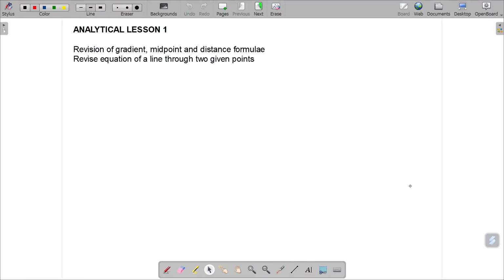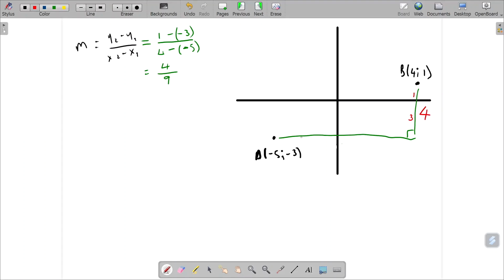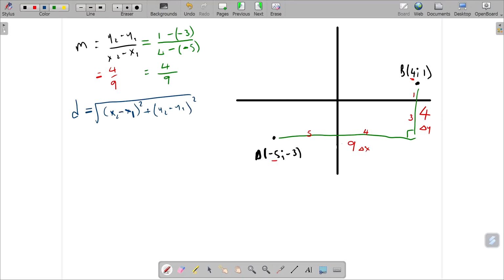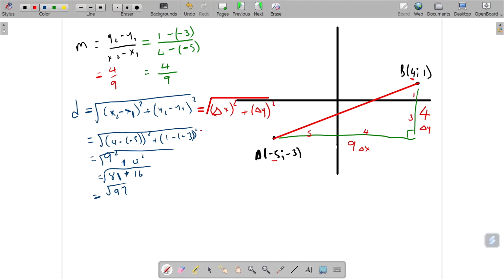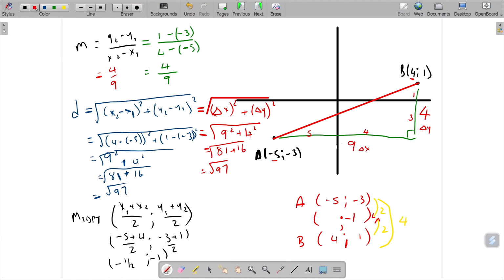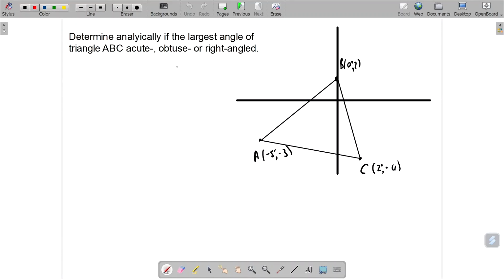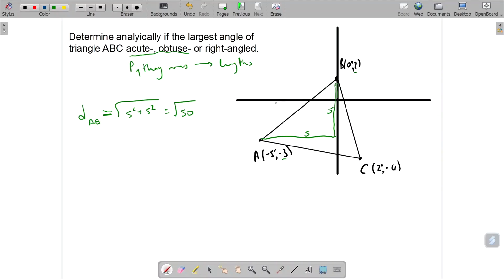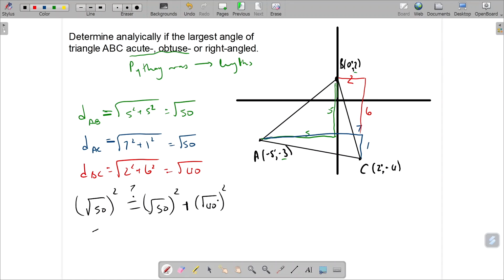Video 1.10 Analytical Geometry Part 1.